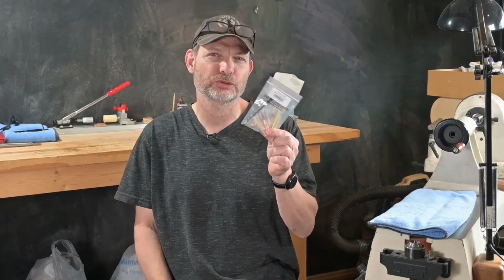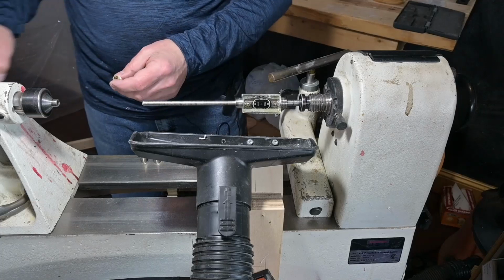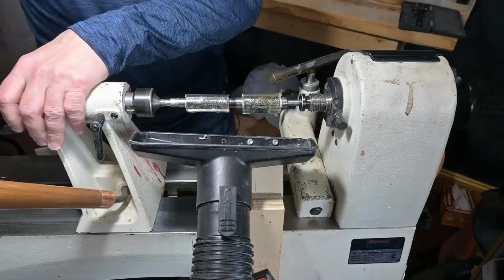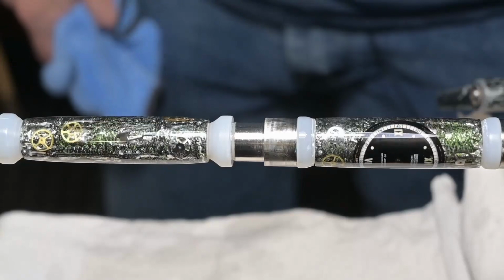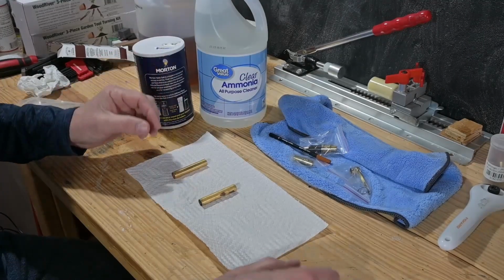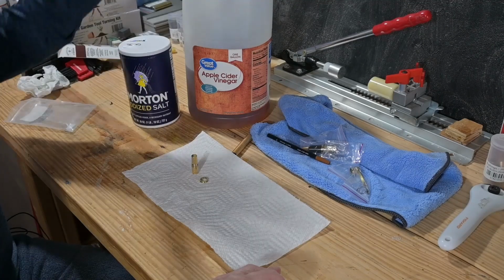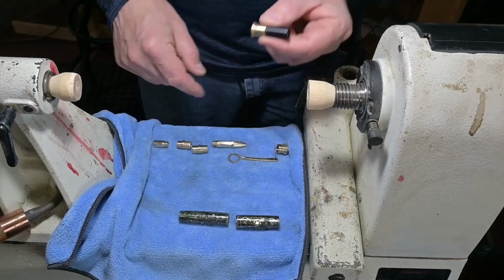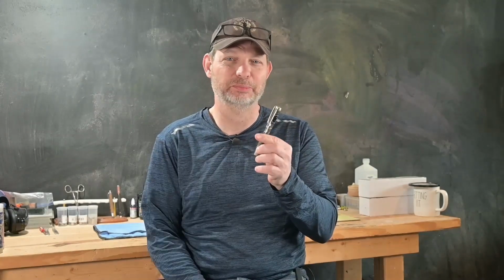Brass Element with Watch Parts || Turning for Profit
I got so excited to get this video done I didn't even fix the description. Thanks TED!!! Elevate your skills and use your pen-making hobby to put $$$ towards your 2023 budget goals! In this video we have blanks made with real watch parts, paired with a brass Element pen kit. Real brass, not plated!! Get inspired to use what you have and find new ways to have fun with your budget. If you are into extreme budgeting and are looking for more creative ways to save, join us and let's get started!

ALL VETERANS AND FAMILIES meet some people who care and show your appreciation.
Real Talk and Expedition Outreach

, if you like hearing different people's opinions on varying topics this might be a good place to start.
*The views and opinions shared on the Real Talking Points channel are their own and may not be the same as ours.

Thank you @mecca_diamond on Instagram for your continued support.

Our Amazon wish list:

Video Chapters:
0:00 What are we doing this week?
0:48 Intro
1:18 Setting up the lathe
4:43 Time to turn
6:46 Sanding
8:28 Wet sanding
9:55 Buffing & Polishing
10:49 Aging the Brass
16:24 Assembly Prep
17:17 Assembly
20:14 Closing
20:45 Photos
21:11 Bloopers!
22:16 Credits

Products used/recommended:
Self Centering Pen and Bottle Stopper Drilling Vise
J-B Weld 5 minute Epoxy
Lathe Pen Press Adaptors #2 MT - t.ly/N7kQ
PSI Woodworking Punch Set
Pen Mill
Pen Mill Sleeve Set
#2 Pen Turning Mandrel and Mandrel Saver
Woodpecker's Round Turning Chisel
Woodpecker's Square Turning Chisel
180 Grit Sandpaper
320 Grit Sandpaper
Foam Sanding Pads
Micro-Mesh Sanding Pads
Mercury Adhesives Flex Starter Pack
Zona Paper
100,000 Grit Diamond Compound
Jet Lathe - Variable Speed 12" x 21"

Audio/Visual Equipment:
Neewer Led Video Light Panel Lighting Kit - Neewer Led Video Light Panel Lighting Kit, 2-Pack 12.9" Dimmable Bi-Color Soft Lights with Light Stand, Built-in 8000mAh Battery, 3200K~5600K CRI 97+ 2400Lux for Game/Live Stream/YouTube/Photography
Novostella 2 Pack LED Flood Lights - novostella 2 Pack 20W RGB LED Flood Light, 44 Keys Controller, 20 Colors 6 Modes, Dimmable Color Changing Floodlight, IP66 Waterproof, Wall Washer Lights, Outdoor Garden Stage Landscape Lighting
DEWENWILS 25 Ft Multiple Outlet Extension Cord - DEWENWILS 25 Ft Outdoor Extension Cord Multiple Outlets, Evenly Spaced 3 Outlets Plugs with Safety Cover, 16/3 SJTW Weatherproof Wire for Christmas Outdoor Lights and Holiday Decorations, UL Listed
Movo WMX-1-DUO Dual Wireless Microphone System - Movo WMX-1-DUO 2.4GHz Dual Wireless Lavalier Microphone System Compatible with DSLR Cameras, Camcorders, iPhone, Android Smartphones, and Tablets (200' ft Audio Range) - Great for Teaching Tutorials
Sirui A1005 Aluminum Tripod with Y-10 Ball Head - Sirui A1005 Aluminum Tripod with Y-10 Ball Head